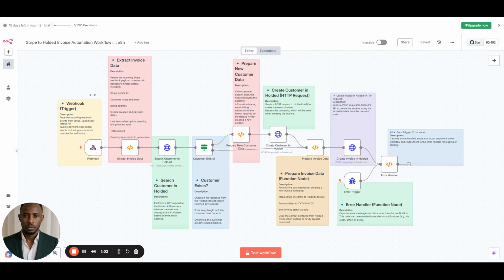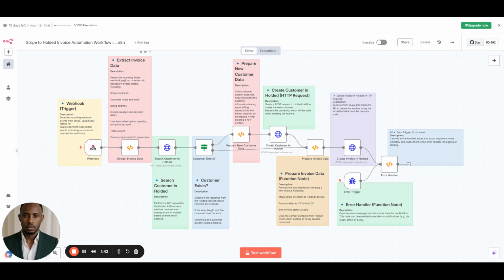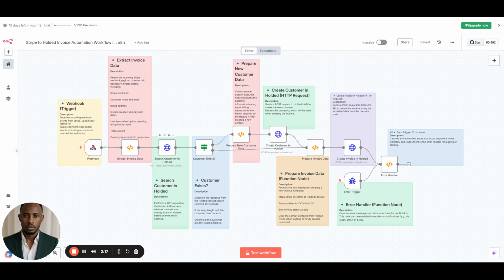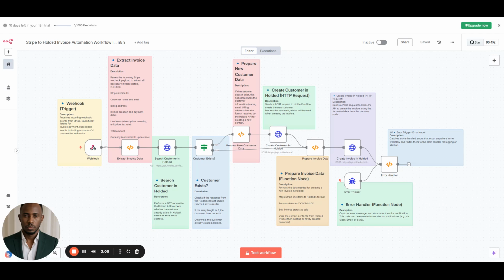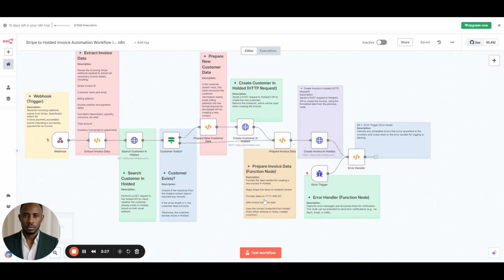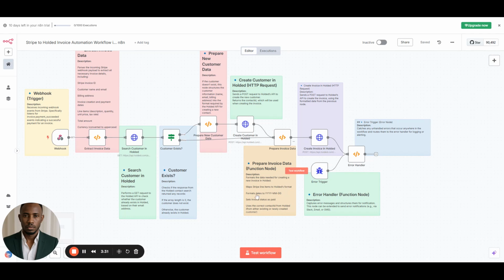Stripe to Holded Invoice Automation Workflow in n8n